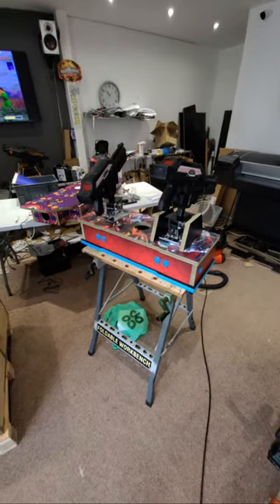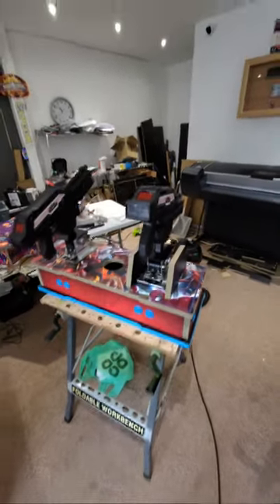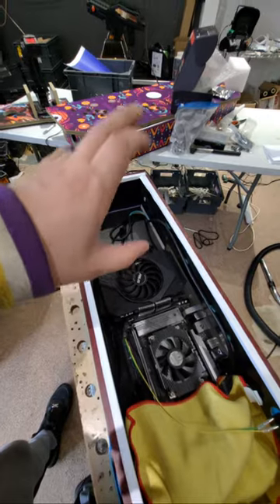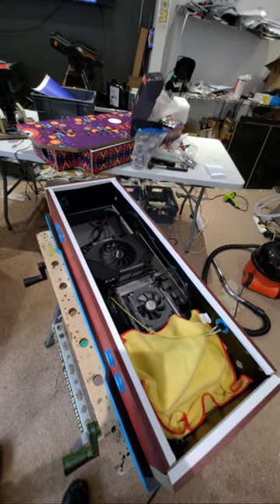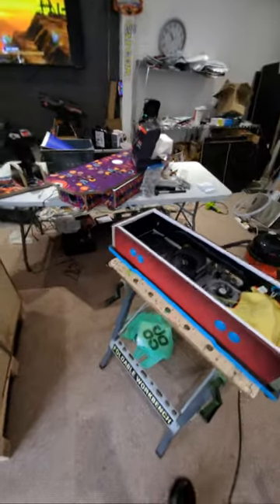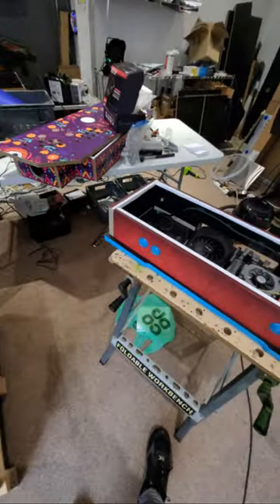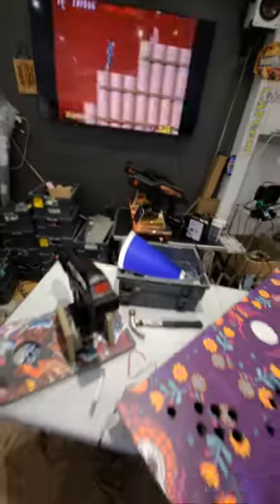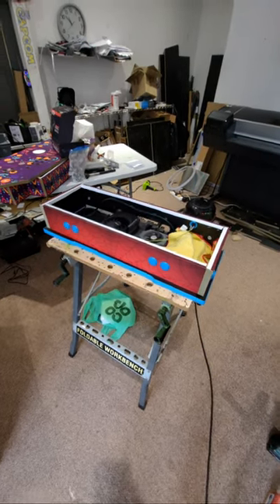4K Lightgun Plug n Play Arcade - Spiderman Build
Our NextGen collection growing to 400+ of the best titles

Ultimate 48TB Custom Arcades with over 340+ Systems and 100,000 + Games , with tones of nextgen title sand retro classics. Highend gaming PC Builds with Ryzen 5 , 16GB DDR4 Ram , 256GB M.2 OS SSD, RTX 3060, 16TB Internal Arcade Setup and 2x 16TB External making these Ulimate Builds the smallest and most powerful arcades on the Market.